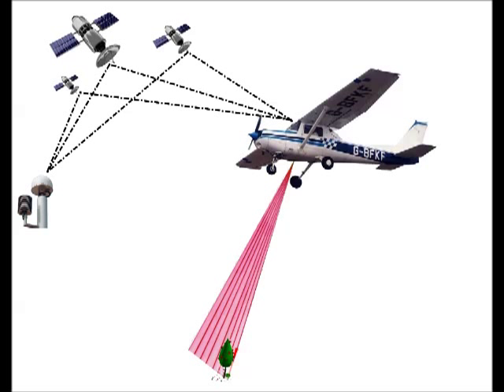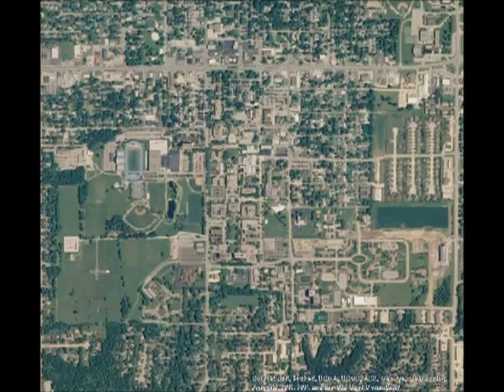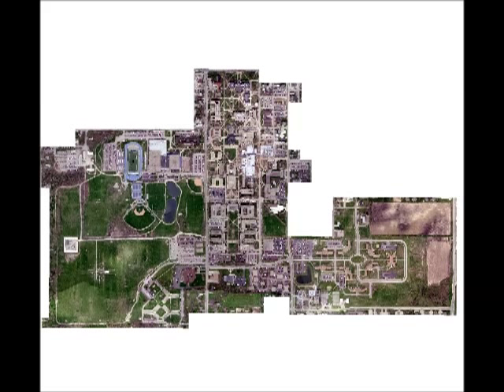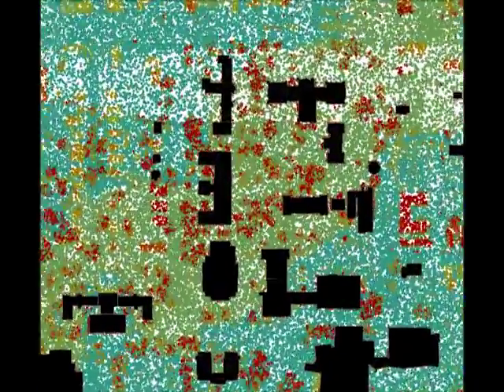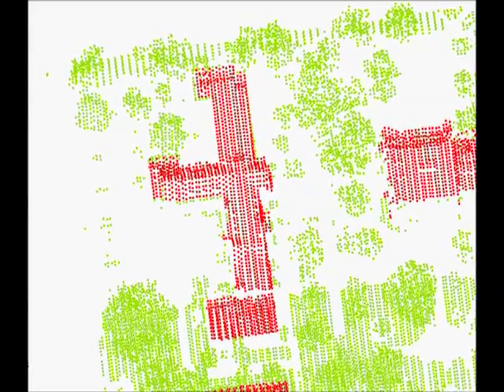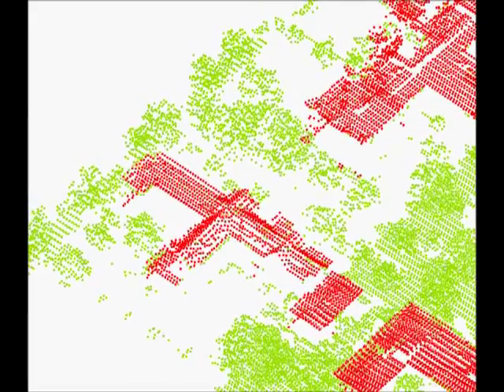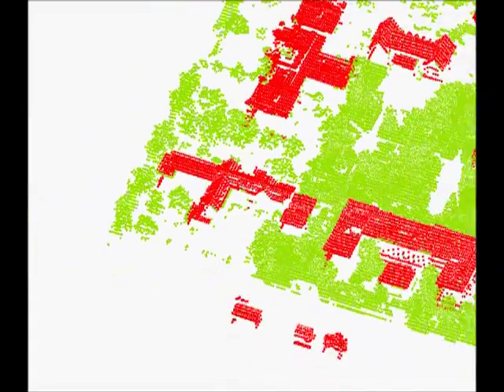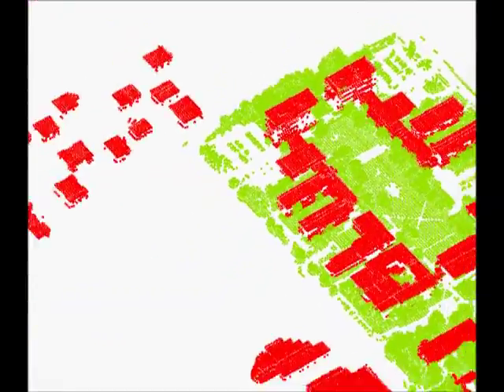How to: From Lidar to Google Earth, Basic process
This video describes the basic process of converting Lidar into buildings for a Google Earth submission.